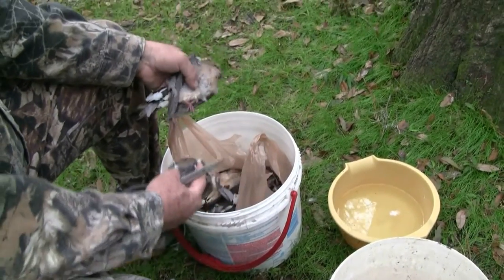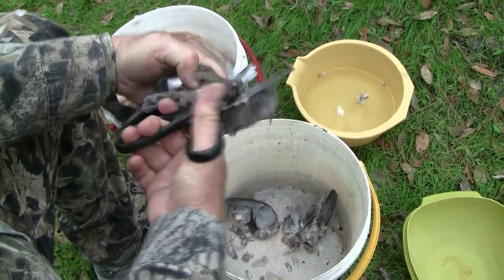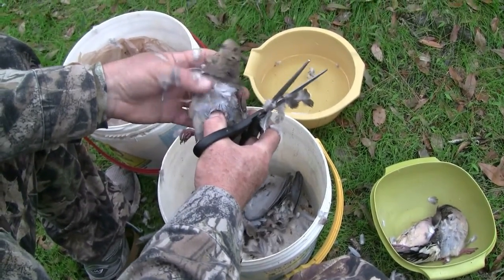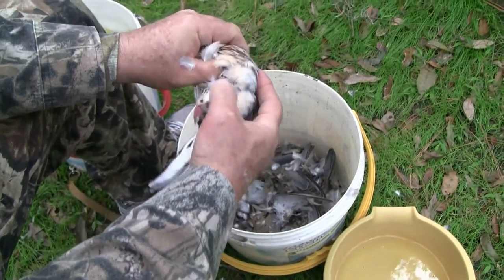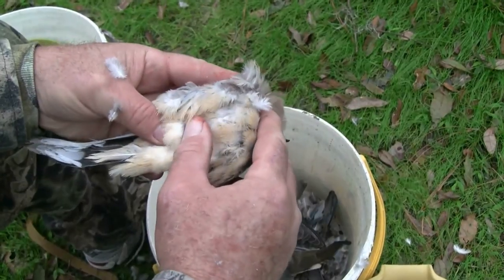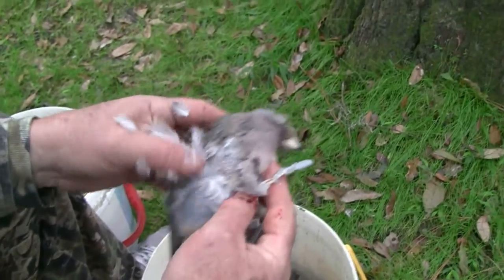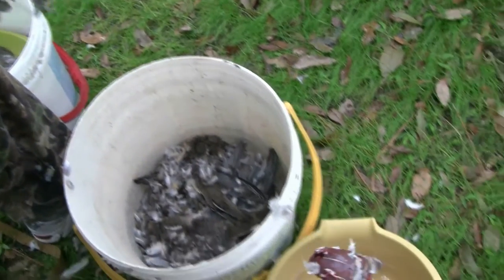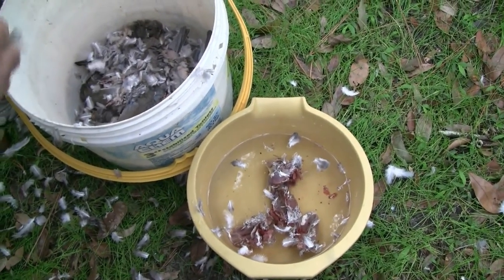Cleaning & Breasting Game Birds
Mourning doves are North America's most popular and abundant game bird. Here's a fast, easy way to clean them, resulting in healthy, wholesome food for family and friends.More outdoor videos & tips can be found